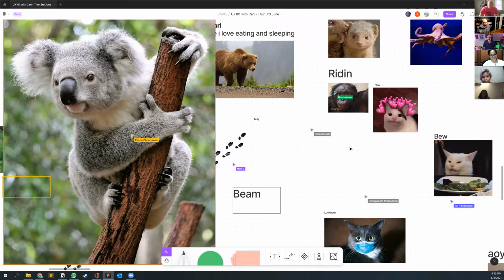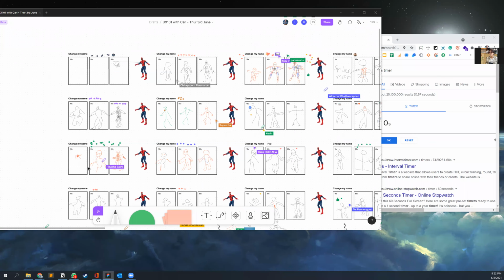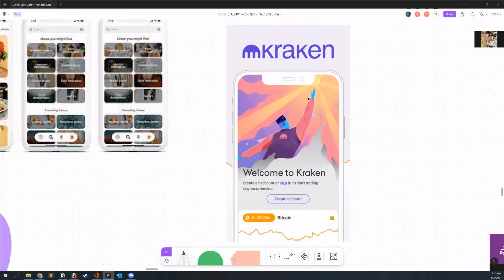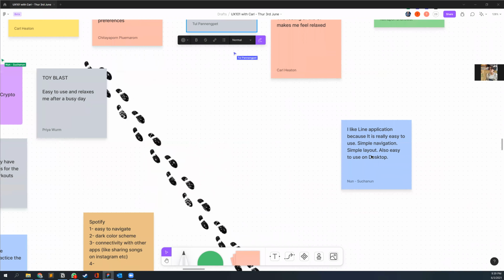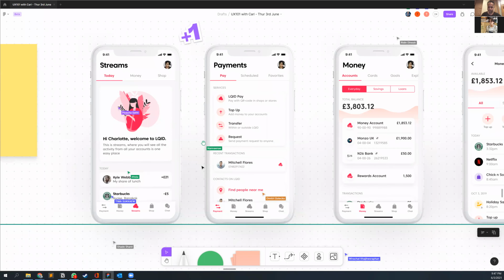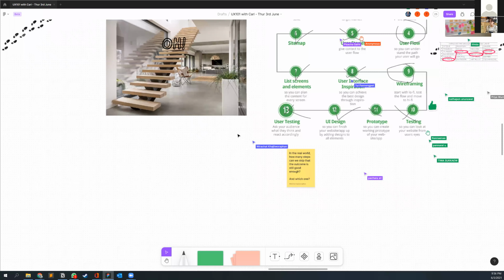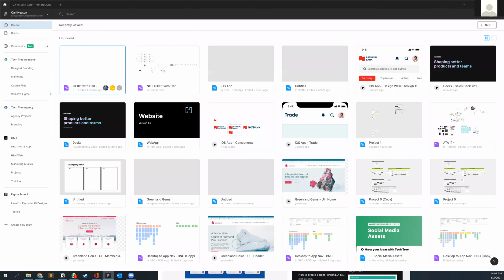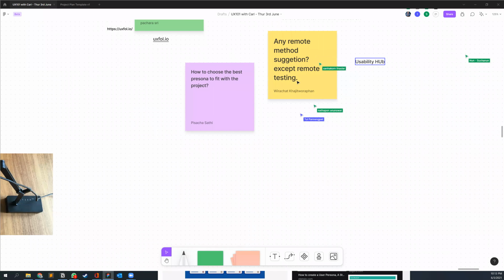UX101 with Carl - 13 steps to follow as a UX designer.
UX is not new anymore and there are so many ways to get started, to improve and to explore.

That's why Carl from Tech Tree Academy and UX Connect co-founder, wants to share his 20+ years of experience in Design to help you navigate some of the main points to explore in UX.

In this interactive workshop, you will learn the 13 steps he's used on projects for organisations like Adobe, Facebook, Thomson Reuters and the National Bank of Canada.

So if you fancy a late-night interactive workshop that is filled with key insights, practical examples and terrible jokes then join below: